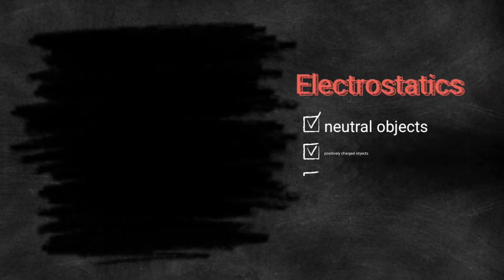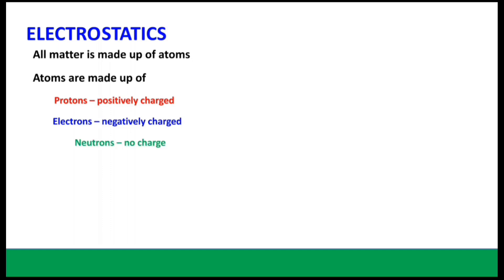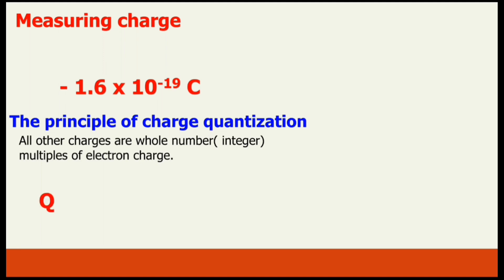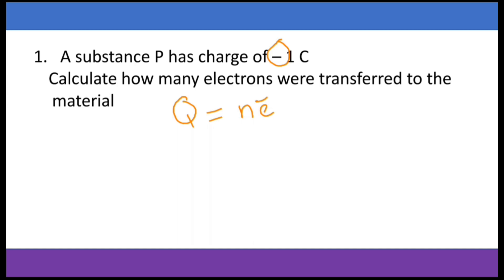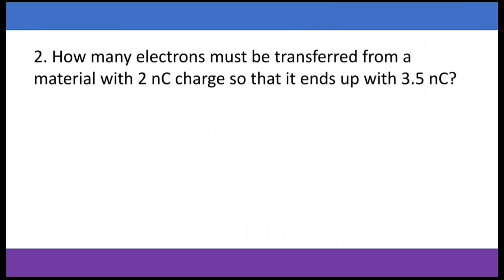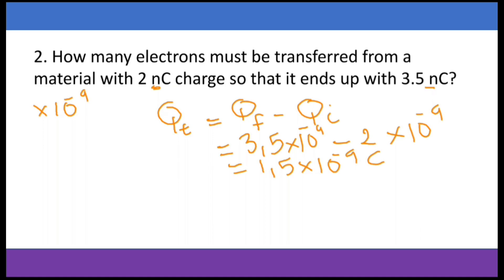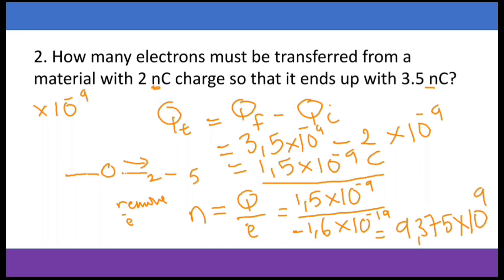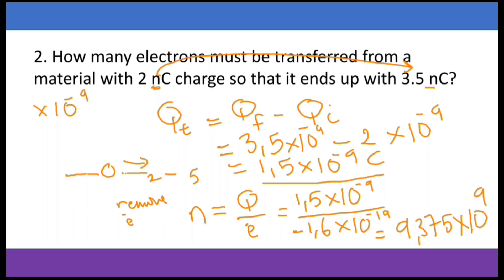Principle Of Charge Quantization - Science In Five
This video introduces the basic essentials for electrostatics. It also introduces the principle of charge quantization which is essential to develop the calculation skill for charge transfer scenarios. Easy to follow.